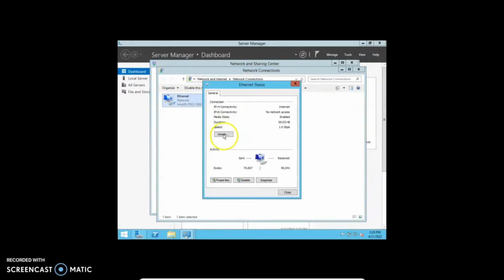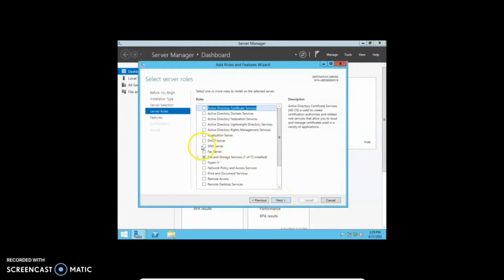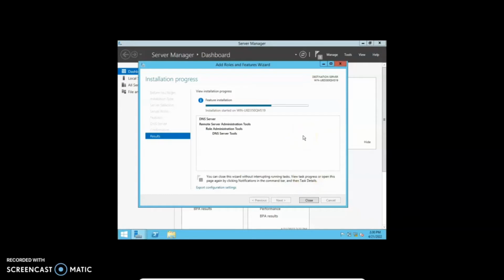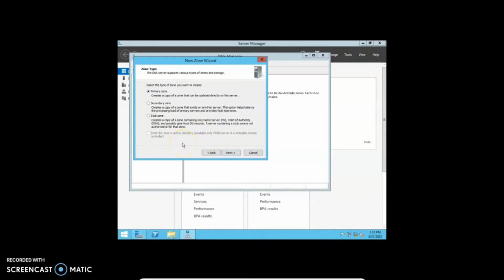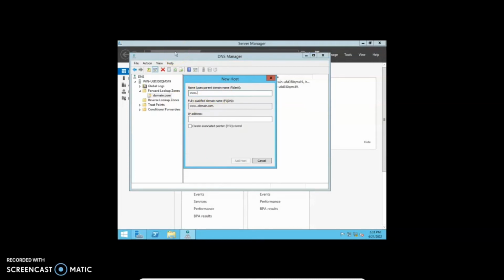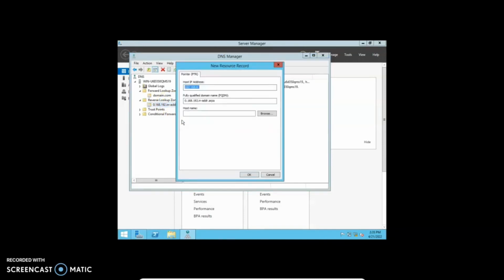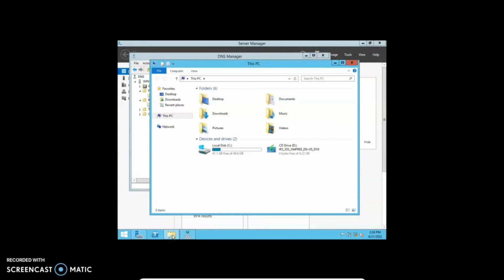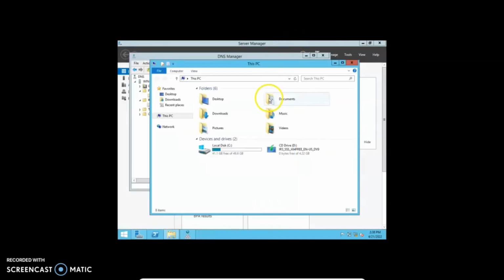DNS SERVER 2012 INSTALLATION